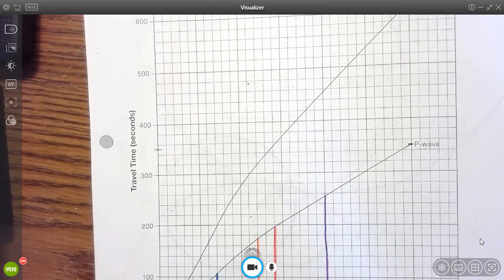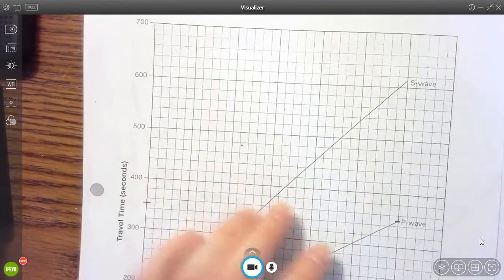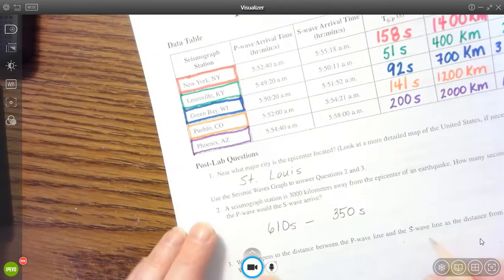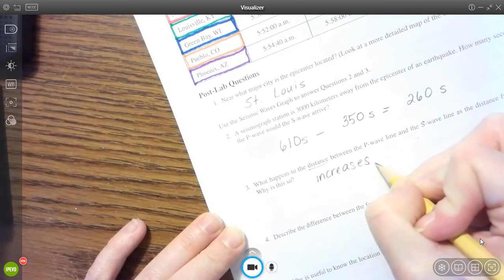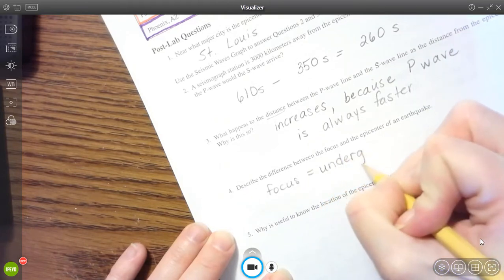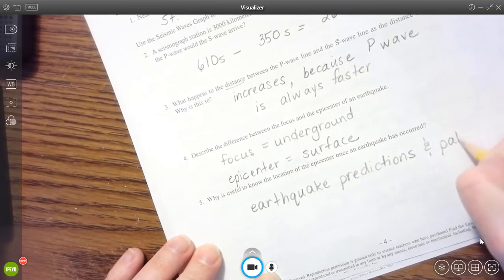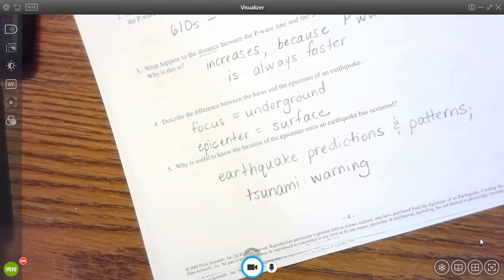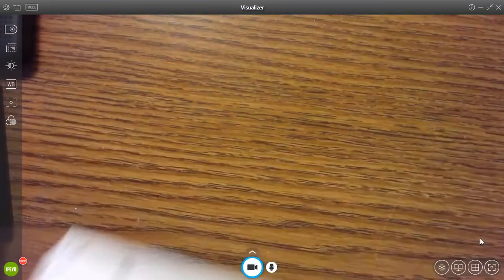Epicenter Lab Part 4